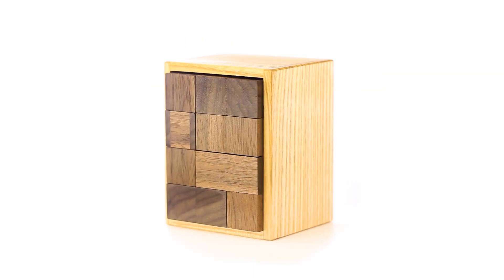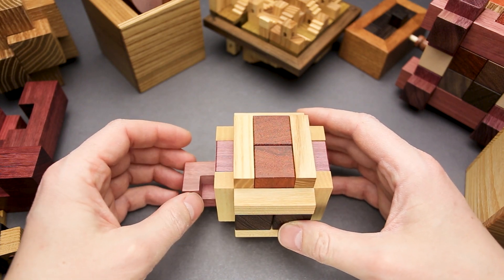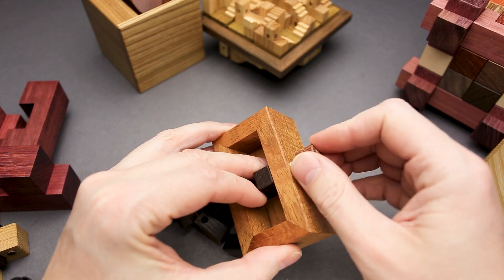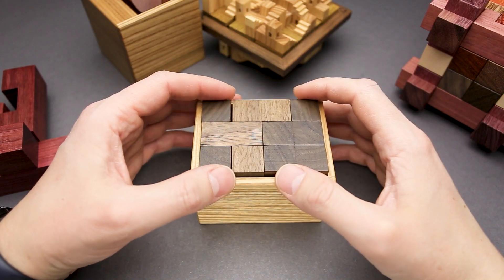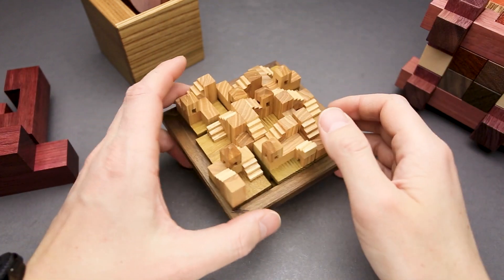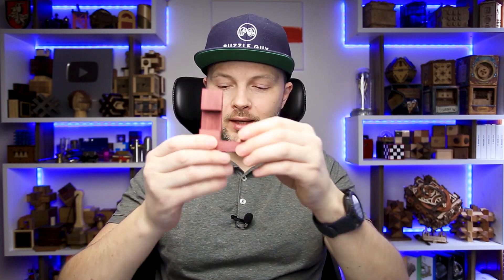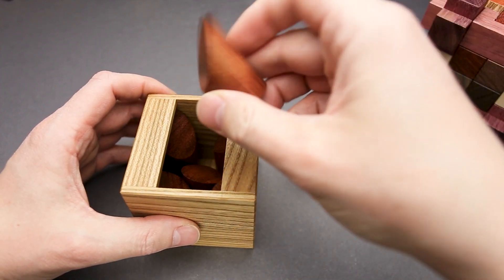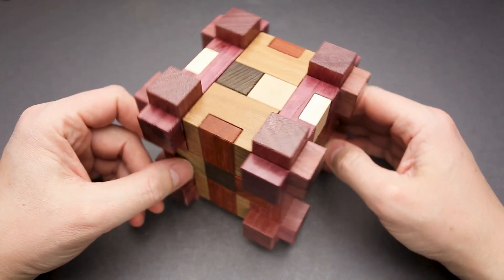10 new puzzles from Pelikan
All new puzzles will be available from February 10th, 10.00 Czech time